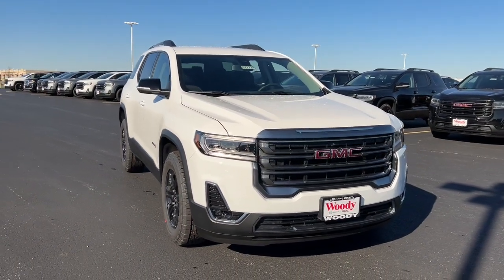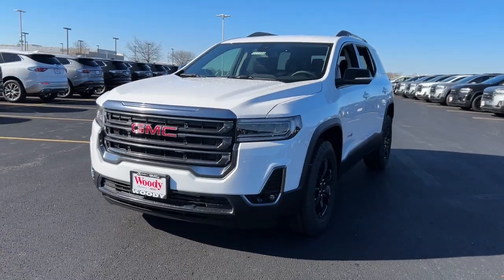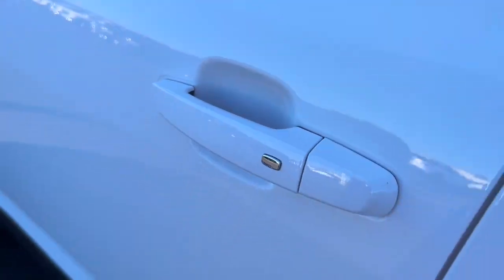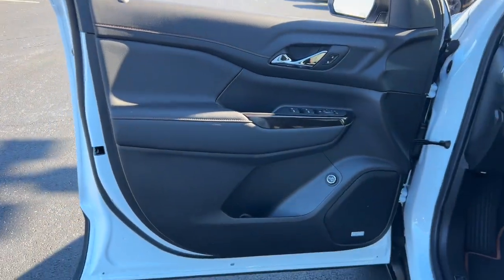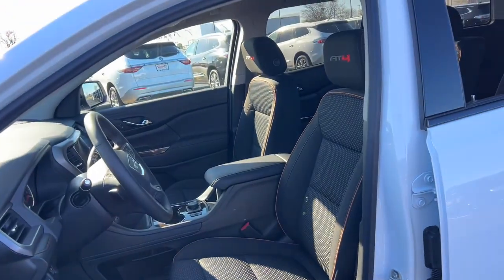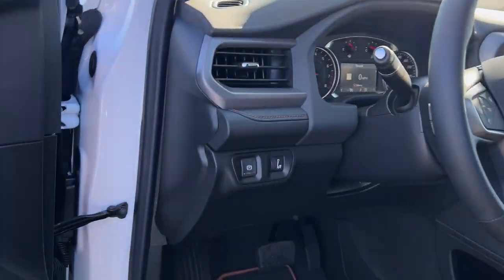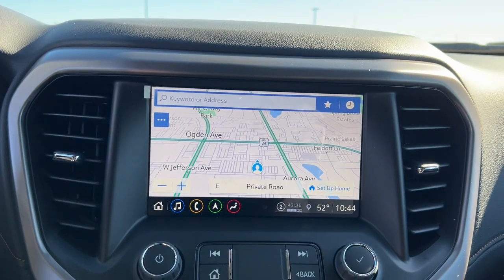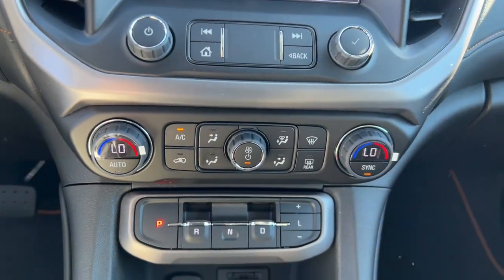2023 GMC Acadia AT4 IL Naperville, Plainfield, Aurora, Oswego, Chicago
New 2023 GMC Acadia AT4 available at Woody Buick located in 1585 W Ogden Ave, Naperville, IL, 60540. Servicing the  area.

Introducing the   2023  GMC Acadia. Enjoy the journey in comfort and security in this well-equipped Acadia. Spacious, smooth-riding, and loaded with desirable passenger amenities and safety features, this family-focused vehicle has your back! These are just some of the great options this vehicle comes with: Wireless Apple Carplay®/Android Auto®, Apple Carplay®/Android Auto®, Heated Driver Seat, Navigation System, Keyless Entry, Power Liftgate, Premium Sound System, Back-Up Camera, Heated Mirrors, Satellite Radio. Start planning family adventures in this comfortable, tech-savvy Acadia. Come in for a test drive. Our team will make it the best part of your day.